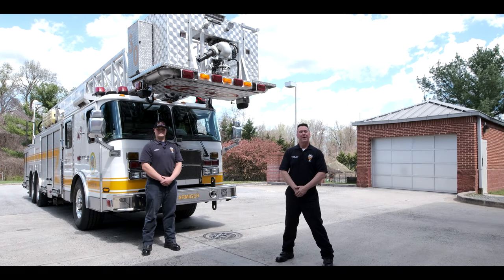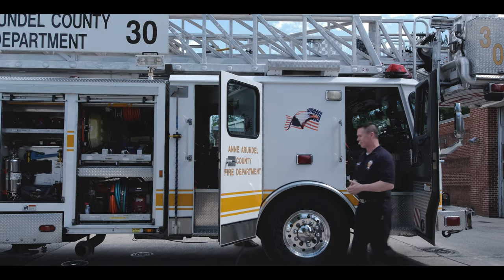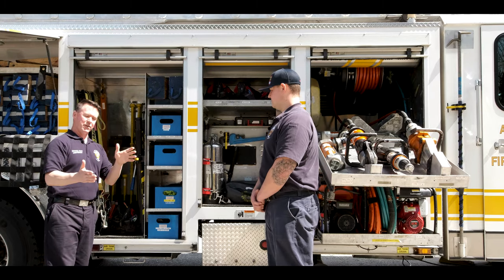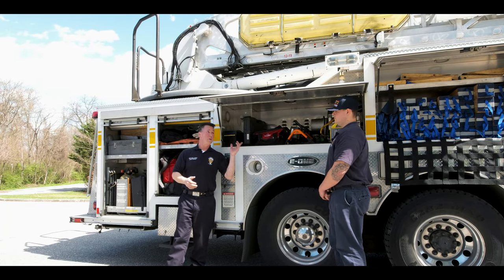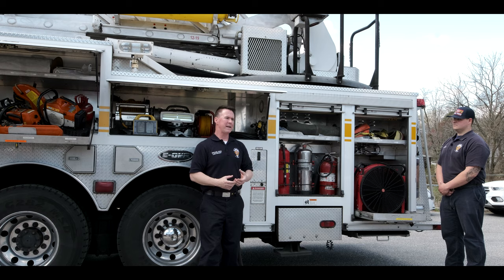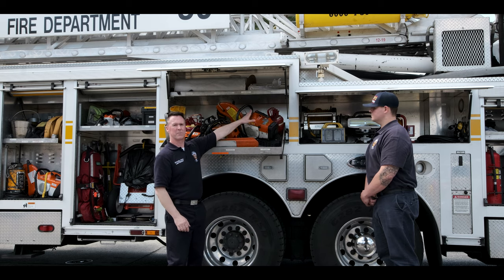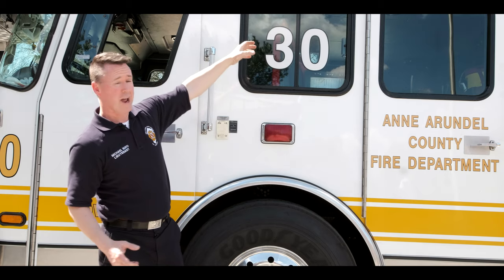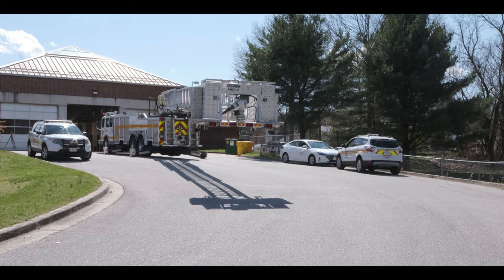Virtual Tour of a Tower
Thanks to the members of the Armiger Station #30 for their assistance with this video.